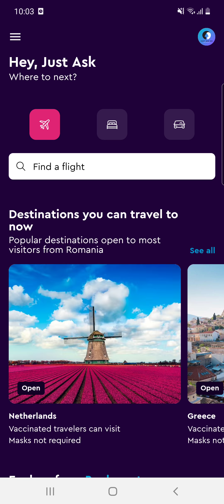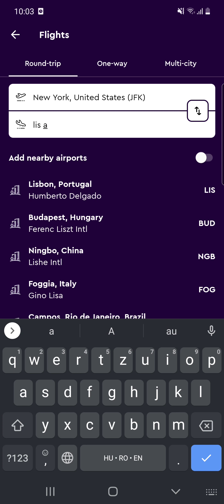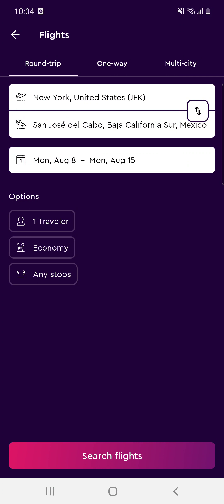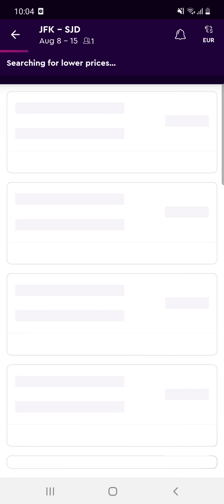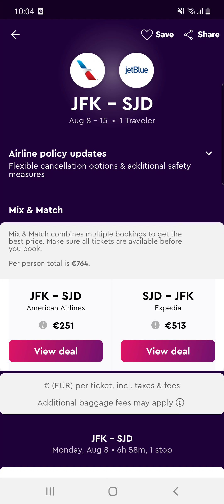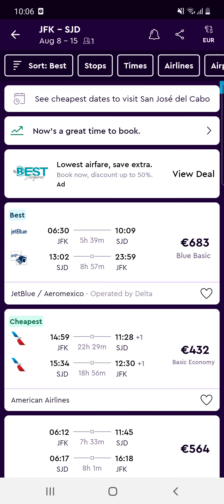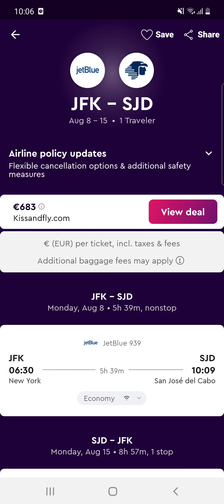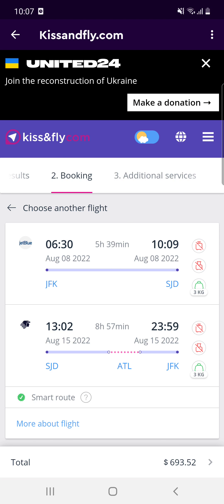How to find and book flights on Momondo? - Momondo Tips